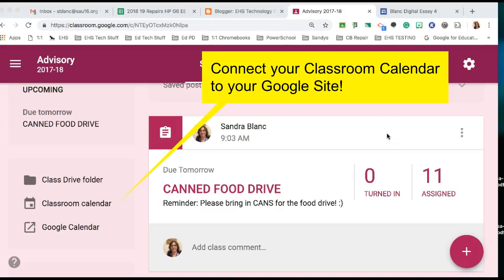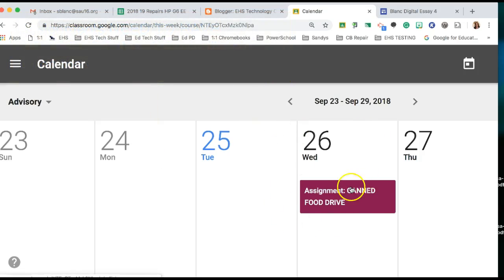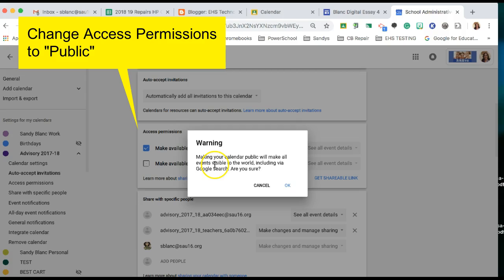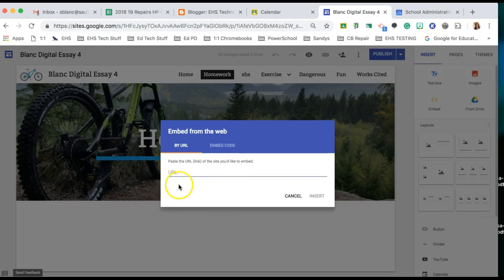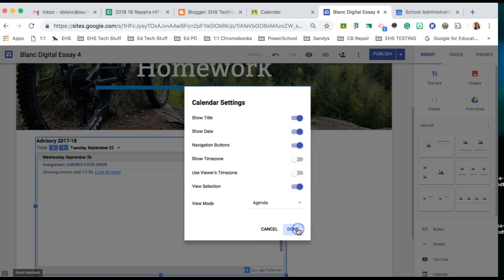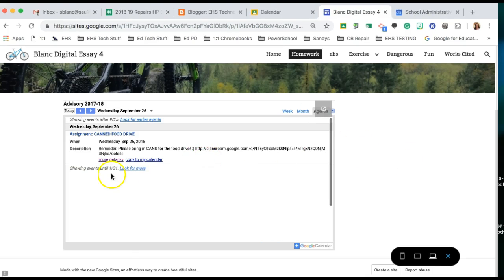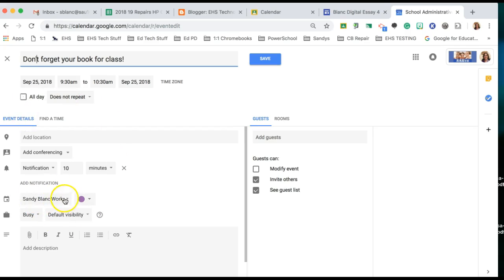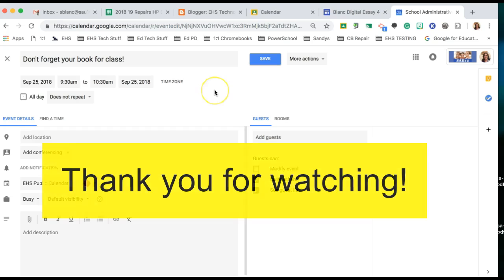Embed Classroom Calendar to Google Site